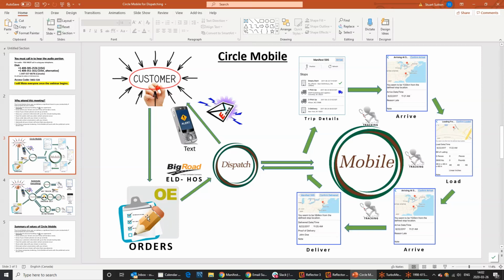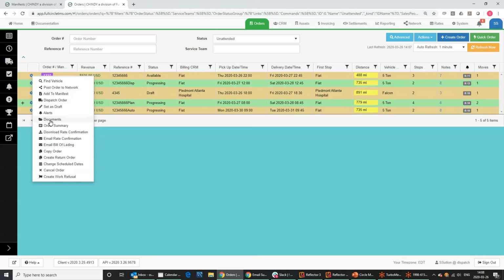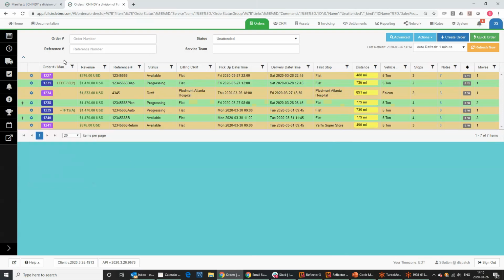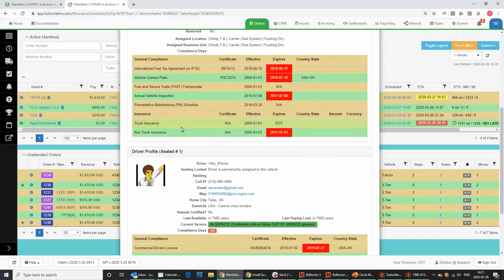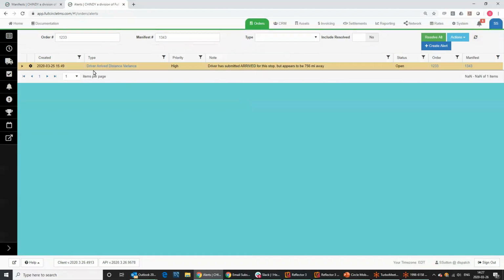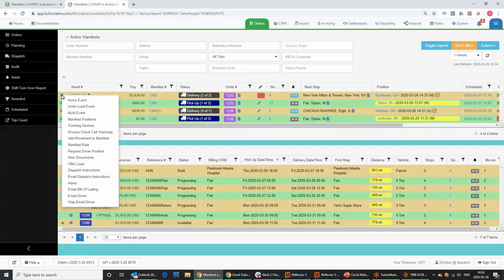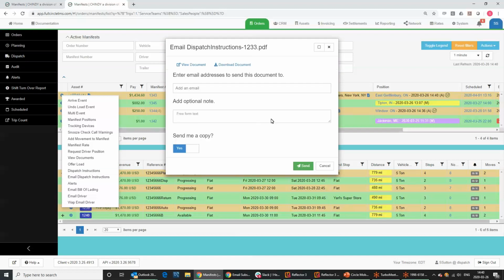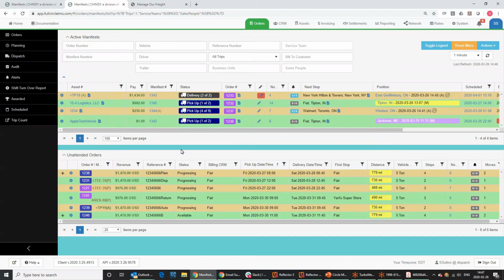Dispatching deep dive - recorded 2020 03 26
It reviews various gear options on the ORDER and DISPATCH grids.  These are short cuts to do various order entry or dispatch related functions.  It also looks at the various pieces of information that appear on the dispatch grid, the mouse over data and the "drill down" data.  The software gets updated every week, so this video does not explain all the functionality available to the user.